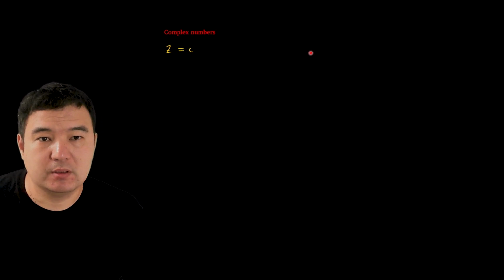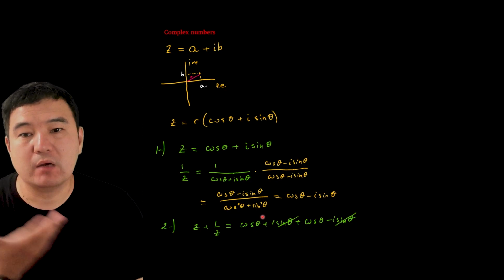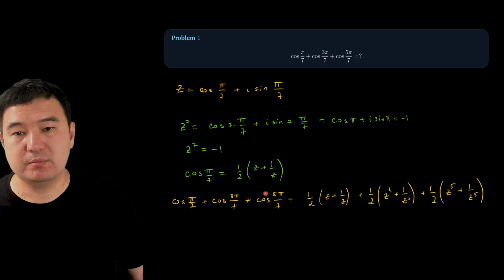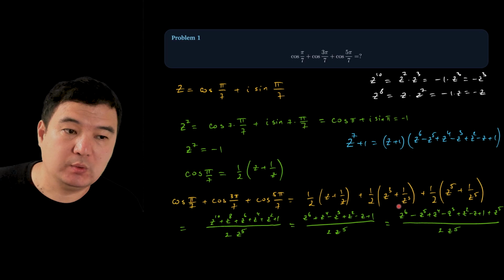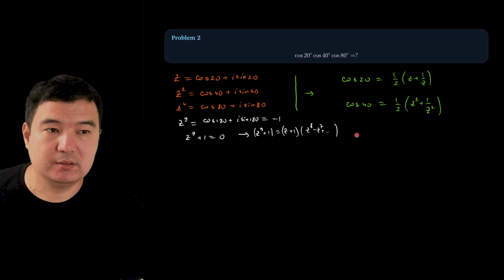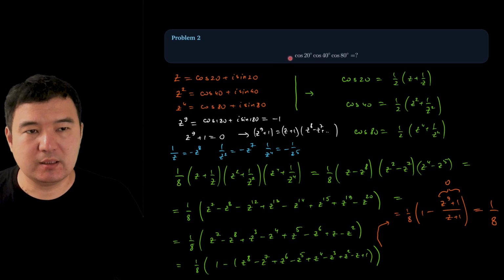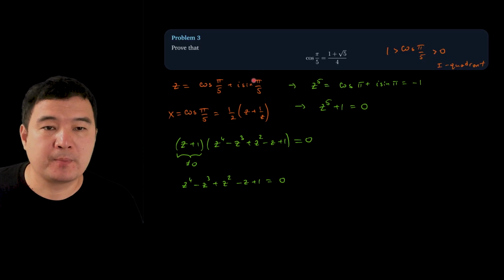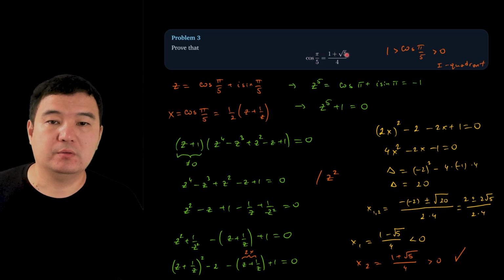Using complex numbers to solve trig